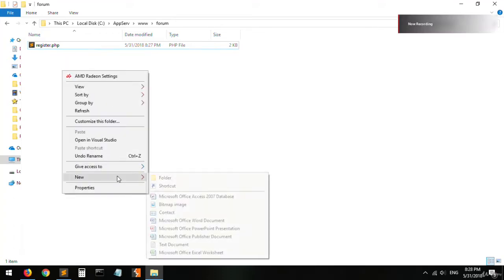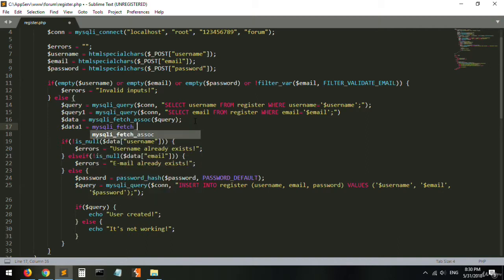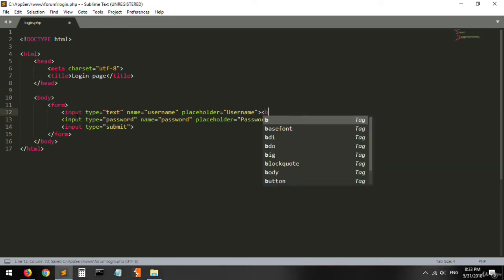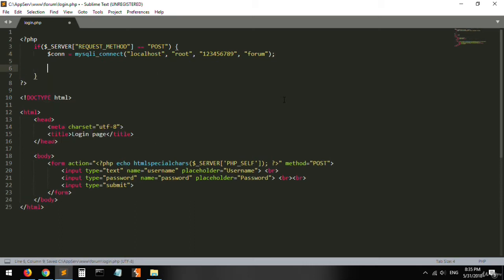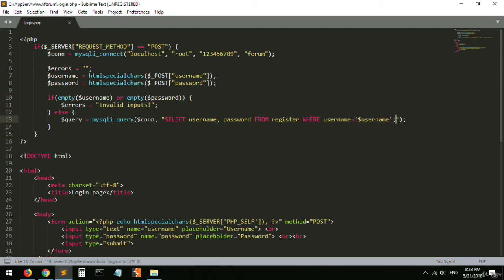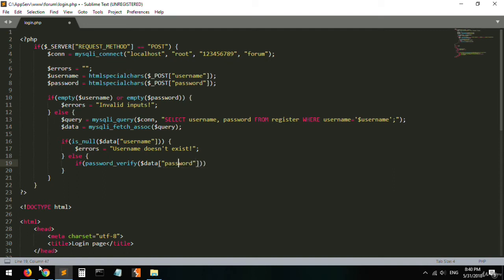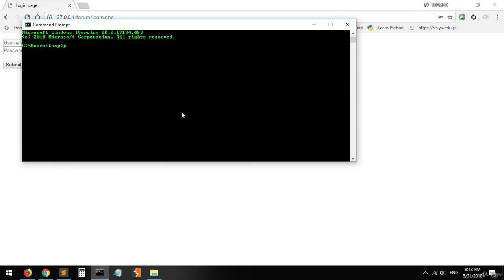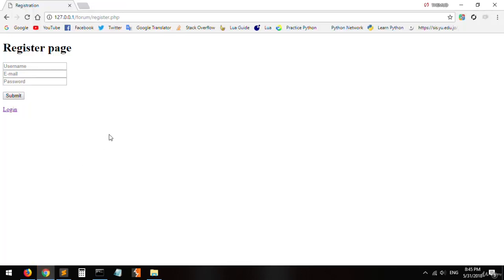005: Making the login page